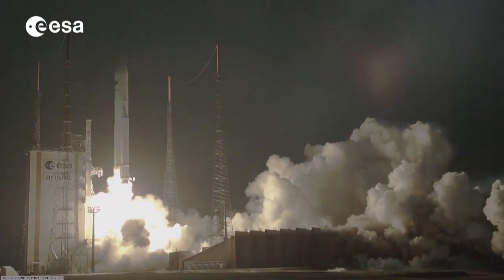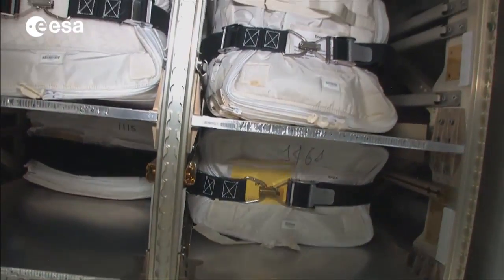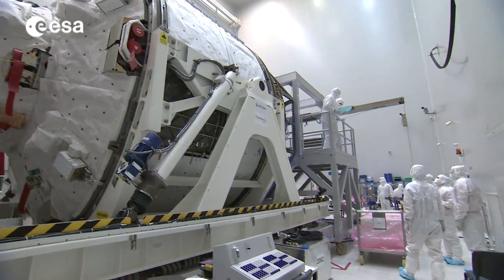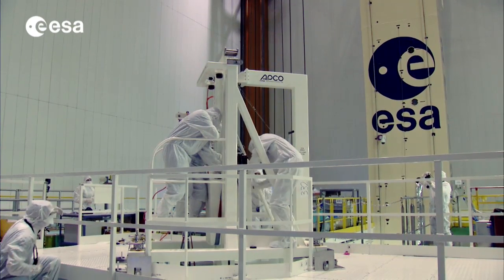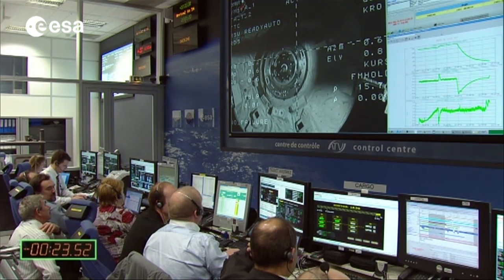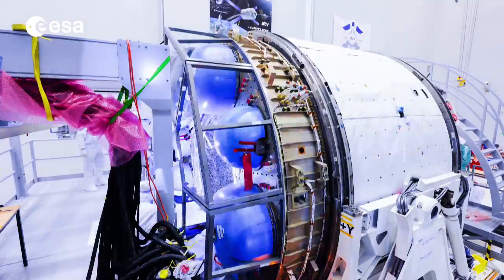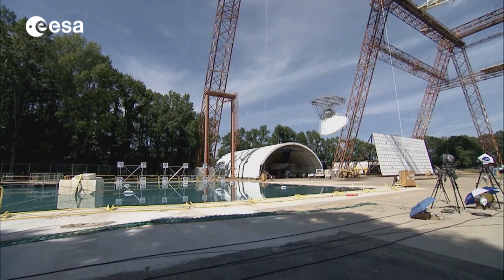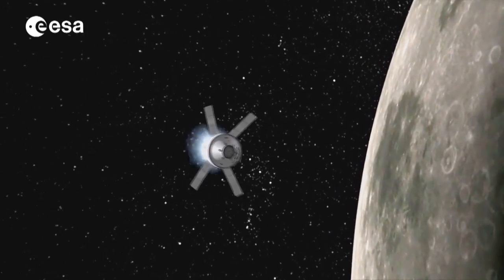ATV-5 heritage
The fifth and last Automated Transfer Vehicle, ATV-5 , is scheduled to lift off at 23:47 UTC on 29 July from Europe’s Spaceport in Kourou, French Guiana, atop an Ariane 5. ATV is the most complex spacecraft ever built in Europe, combining fully automatic rendezvous capabilities with advanced features to ensure human safety in orbit and on the ground.

Since the US Space Shuttle retirement, ATV became the largest vehicle supplying the International Space Station. Thanks to the ATV programme, ESA has demonstrated it was able to master challenging technologies and if this may be the last ATV, it is just the beginning of ESA’s space transportation adventure.

The ATV programme has helped generate key enabling technologies that will serve as a solid basis for future cooperative space transportation endeavours. ATV remains the 'smartest' automated vehicle ever used in space and its technical heritage is now key for future exploration missions.

This video looks back on ATV history and explains what is its heritage. It includes interviews with Thomas Reiter, ESA Director of Human Spaceflight and Operations, and Alan Thirkettle, ESA Former ISS Programme Manager.